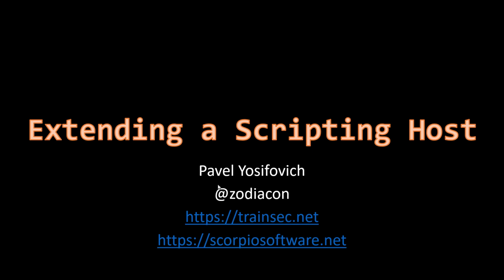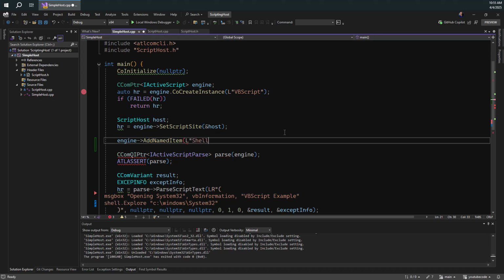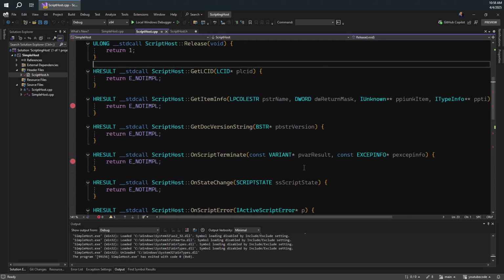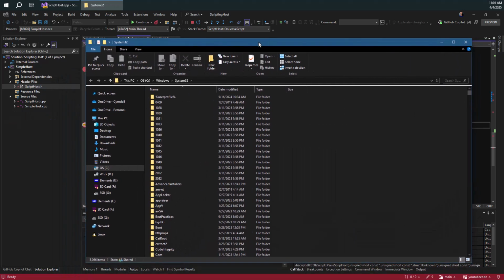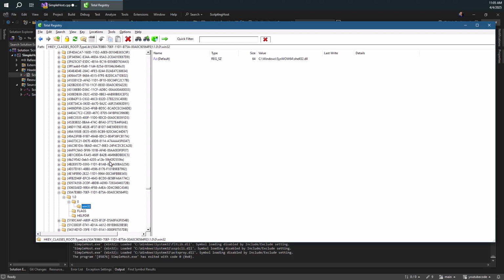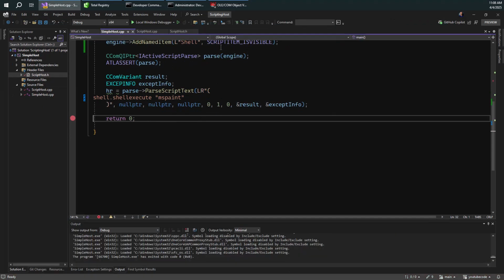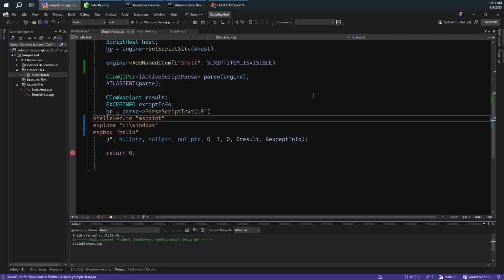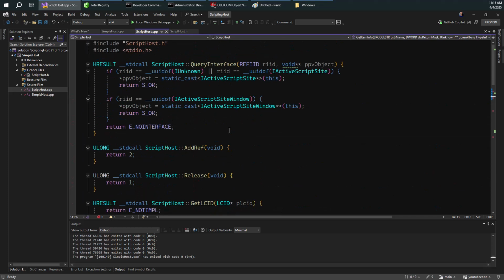Extending a Script Host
How can we extend the scipt host to make writing some scripts easier?